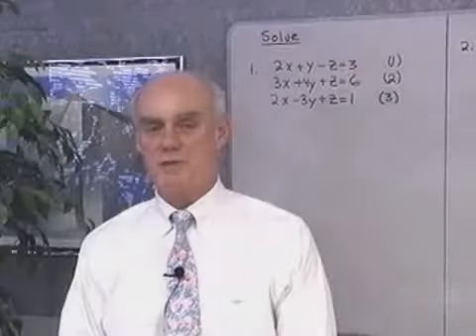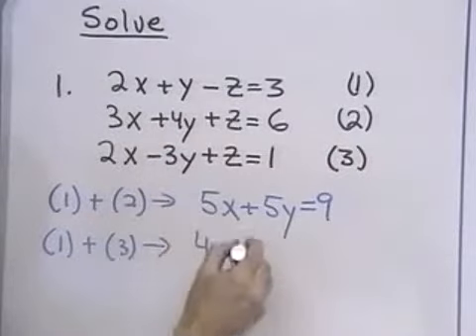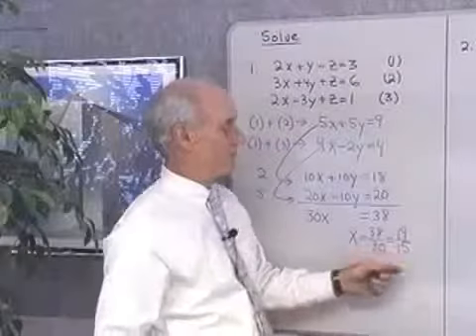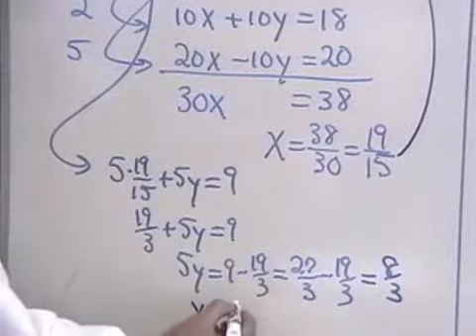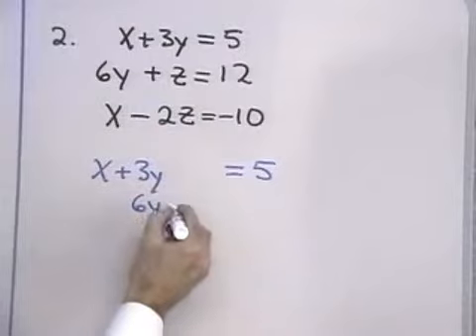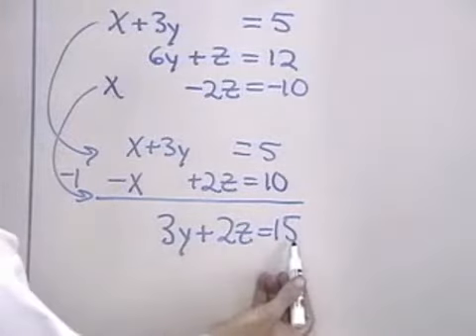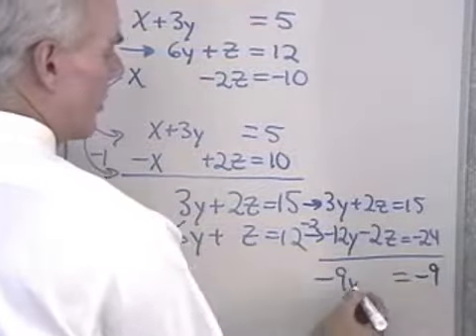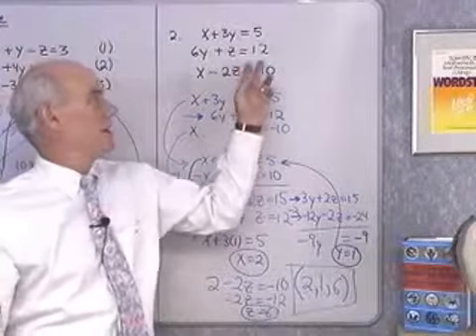Systems of Linear Equations in Three Variables